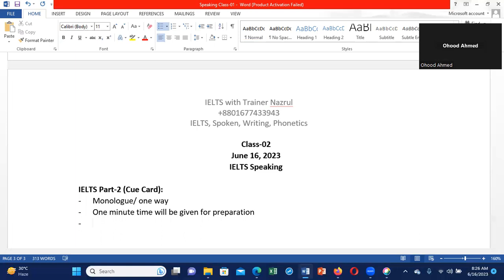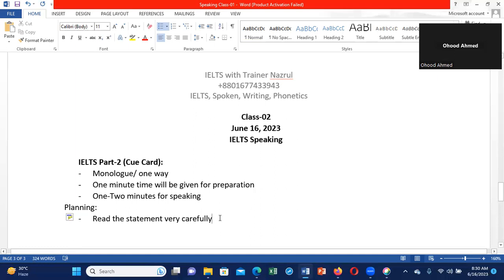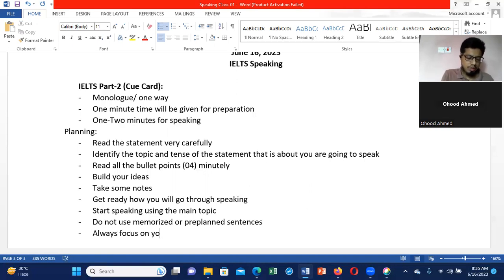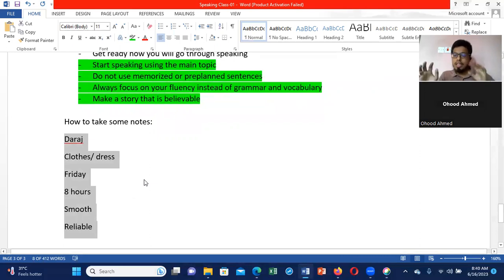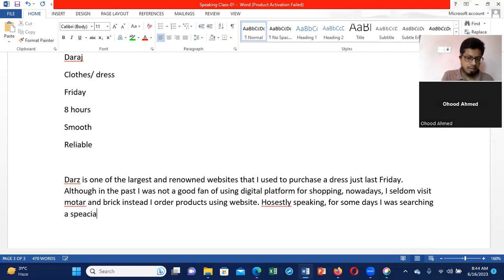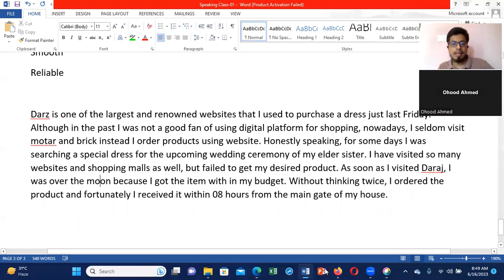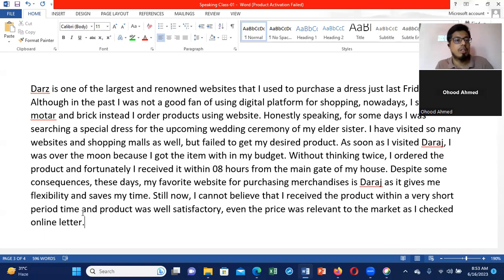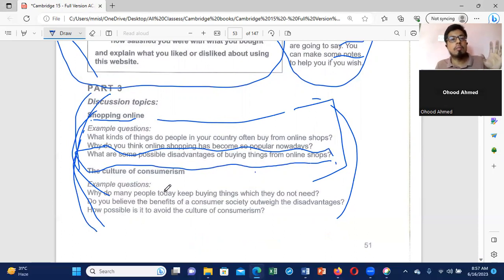IELTS Speaking, Part 2